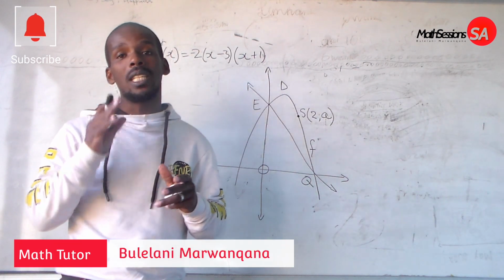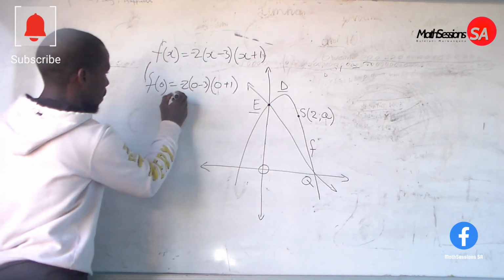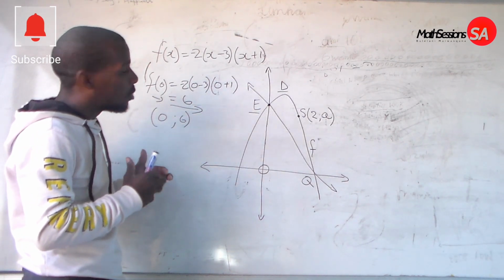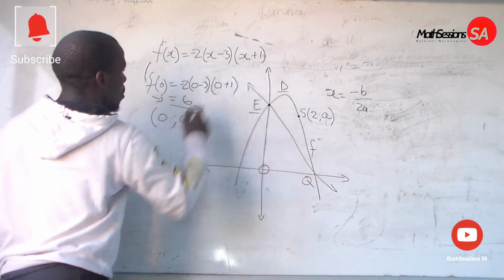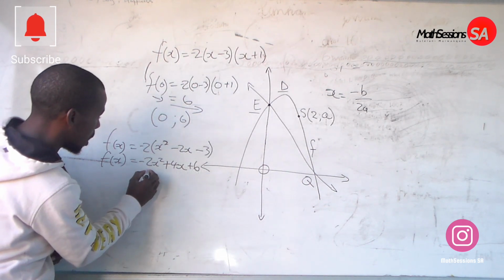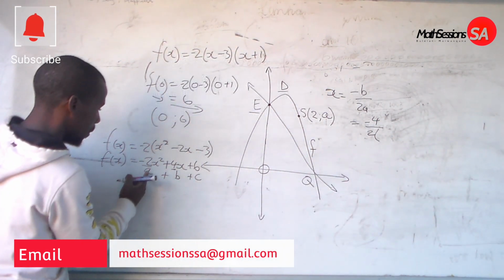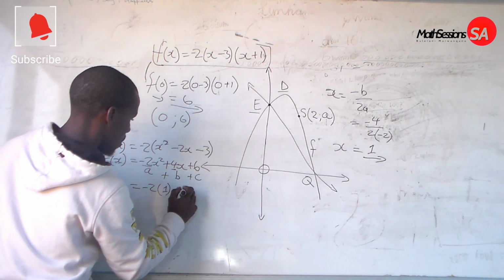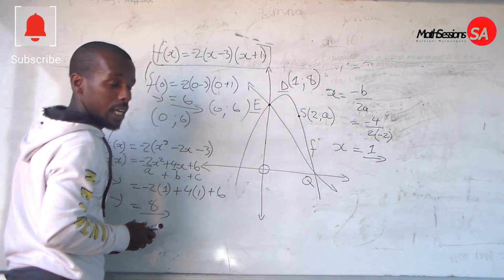Grade 12 Maths I Determining the Coordinates of a Function